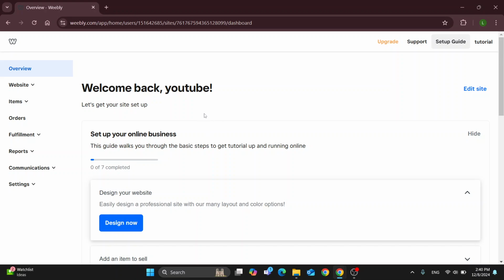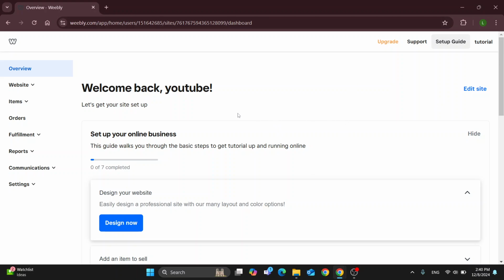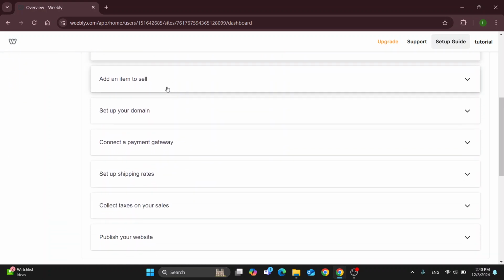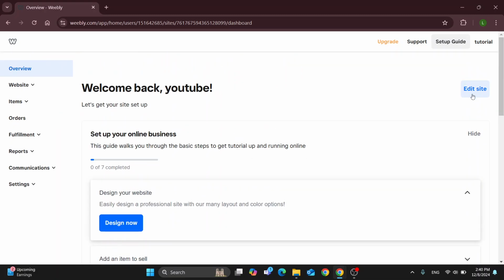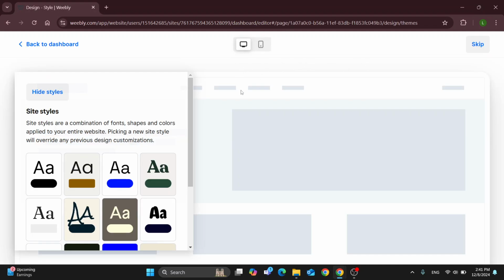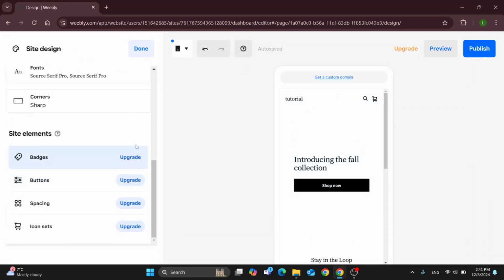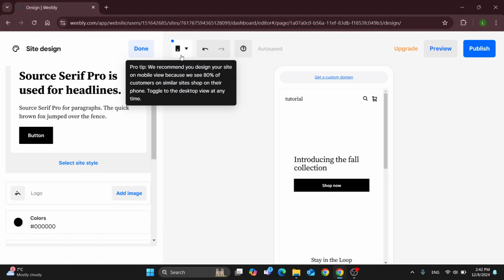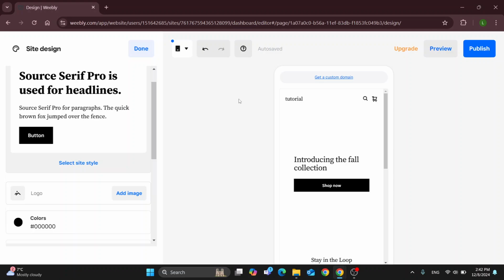How To Edit Weebly Website Tutorial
Today we talk about edit weebly website,weebly tutorial,how to use weebly,how to set up a weebly website,weebly tutorial for beginners